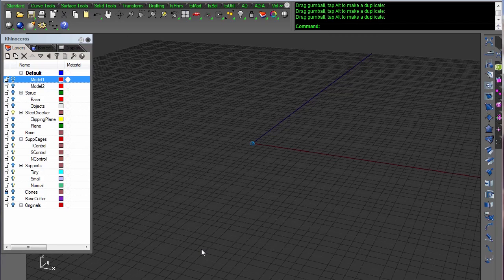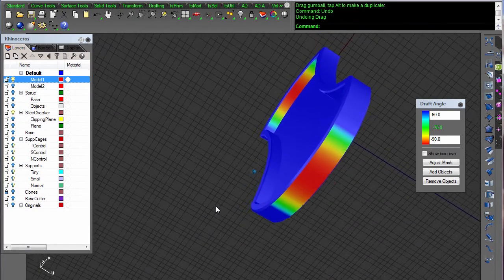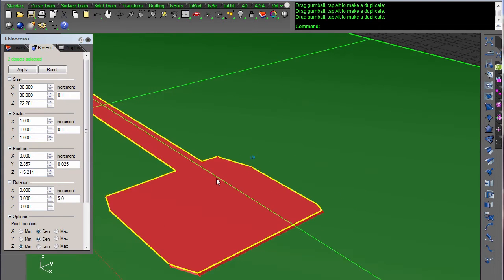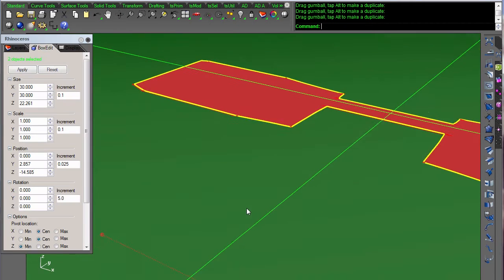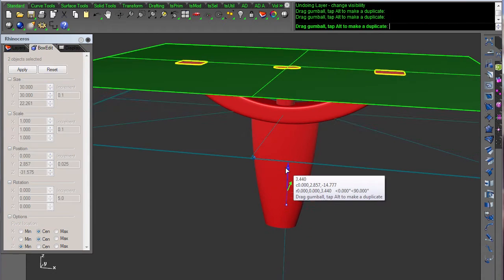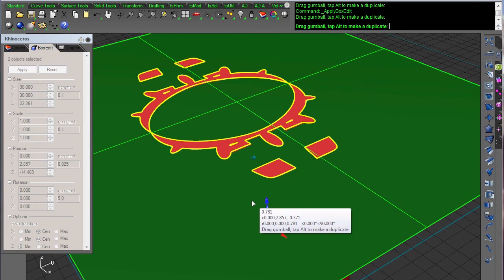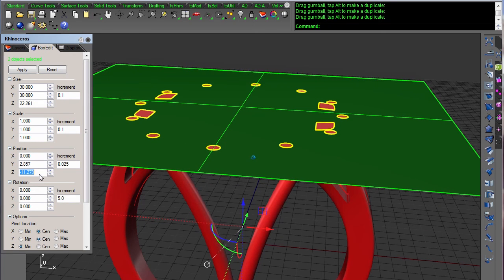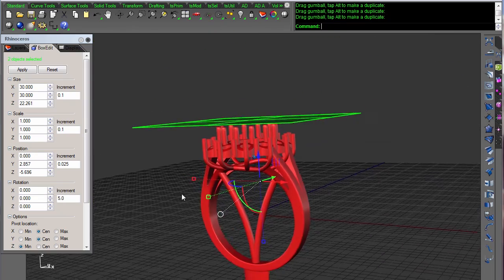SLA Printing Tutorial: Analyzing Your Part For Printing (1 of 3)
This is part 1 of a 3 part tutorial for printing jewelry parts with an SLA printer.  In this video, I'll show you how to analyze your parts to identify problem areas.  We'll use _DraftAngleAnalysis to determine the best orientation for our part and a clipping plane to identify areas that need to be altered or supported.

Stayed tuned for part 2, making alterations in 3D Coat, and part 3, adding supports.

Made by:
Eric Paul, Jewelry Designer